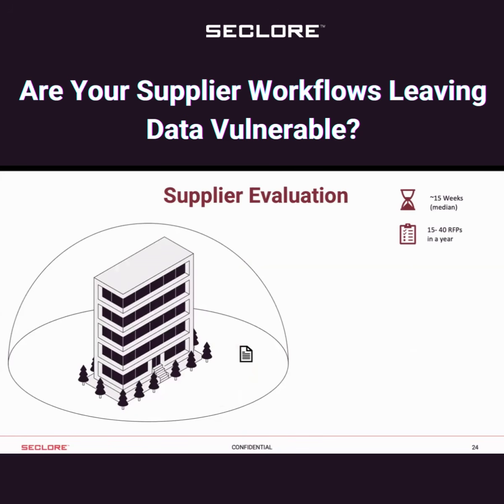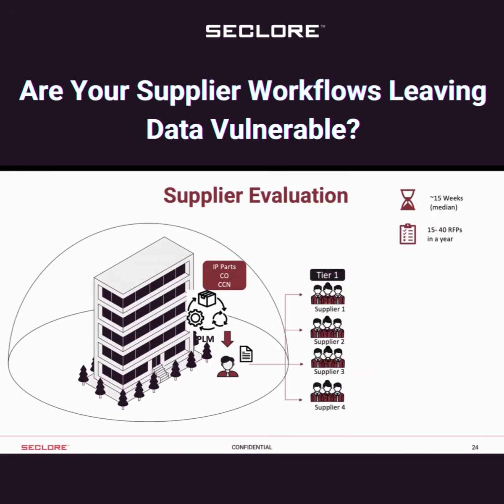Are Your Supplier Workflows Leaving Data Vulnerable?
This highlight clip from our latest webinar ft. Prakash Srinivasan highlights 𝙴̲𝚇̲𝙰̲𝙲̲𝚃̲𝙻̲𝚈̲ why protecting CAD files is crucial when collaborating with suppliers and partners.

Traditional security often falls short, leaving intellectual property exposed. That’s where Seclore steps in. Our neutral CAD file protection gives you the visibility, control, and integration needed to safeguard designs at every stage of the supply chain.

🎥 Prakash Srinivasan